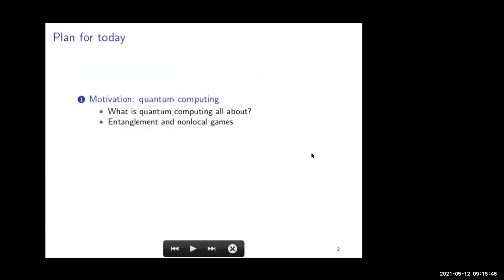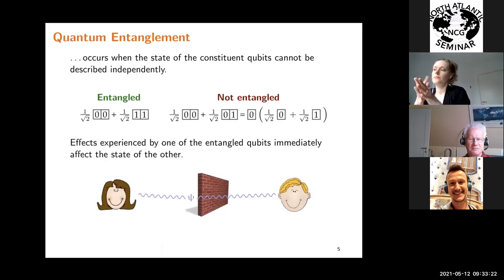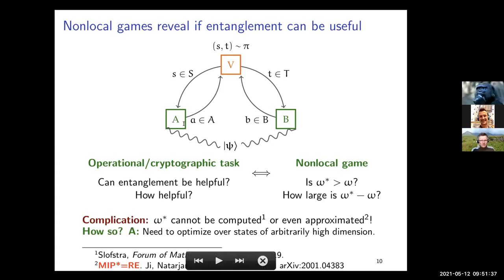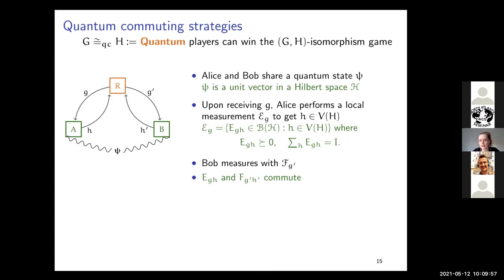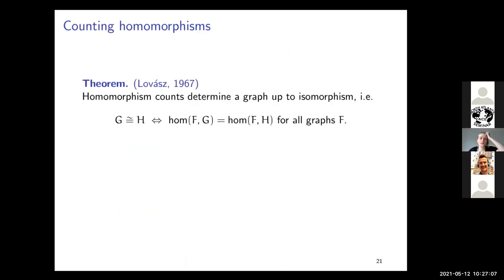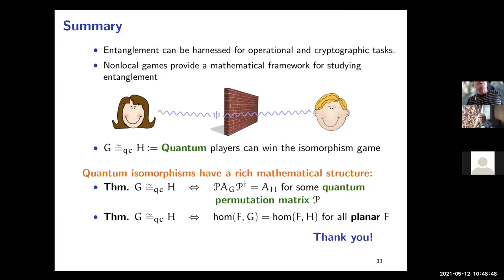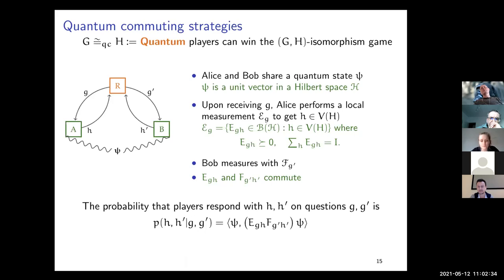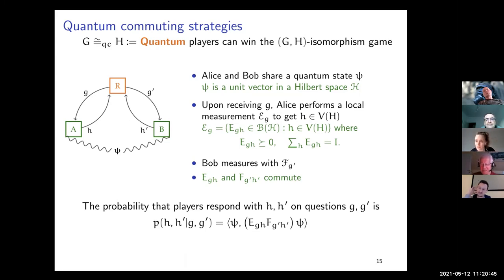QUANTUM ENTANGLEMENT, GAMES, AND GRAPH ISOMORPHISMS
LAURA MANČINSKA (Københavns Universitet)